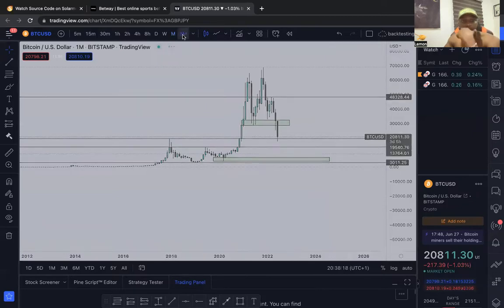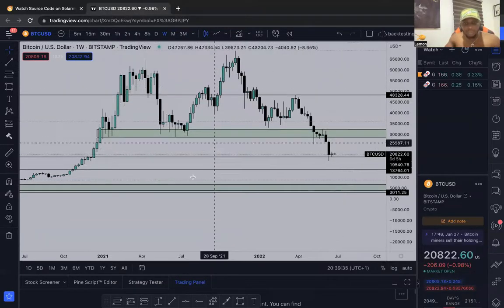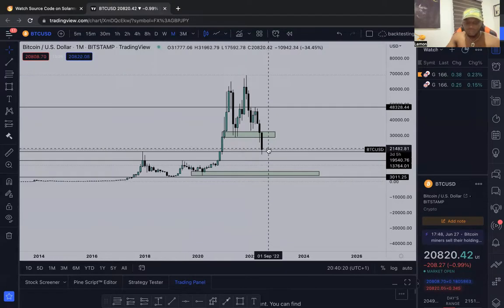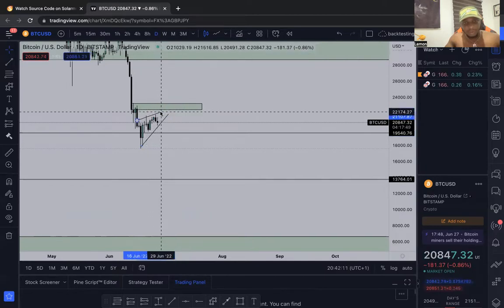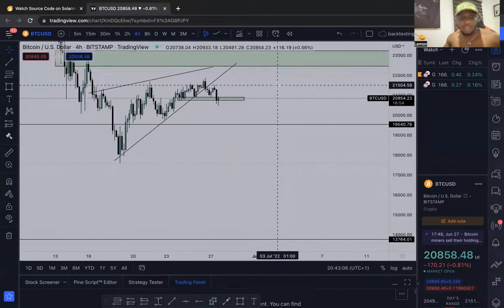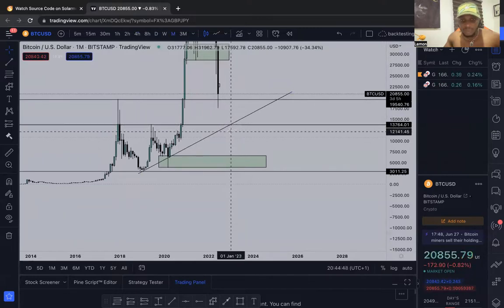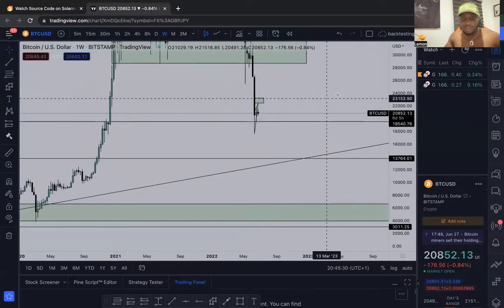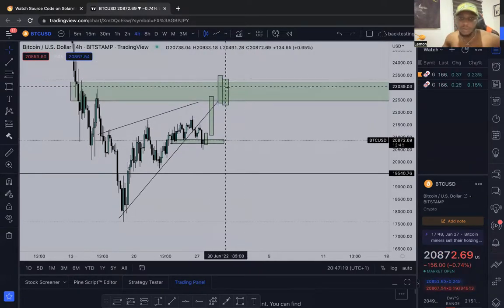Bitcoin analysis to 5K?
Bitcoin analysis to 5k? or 32k?